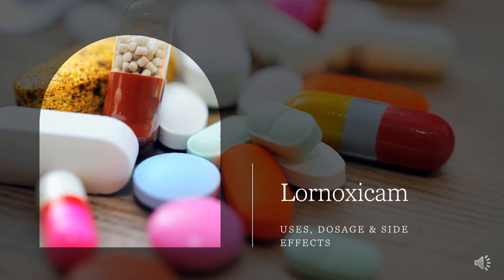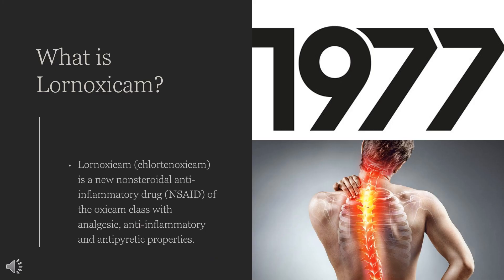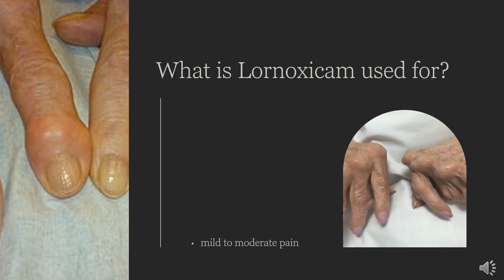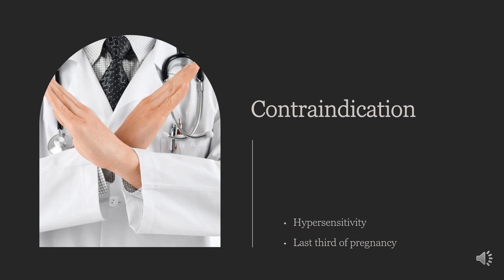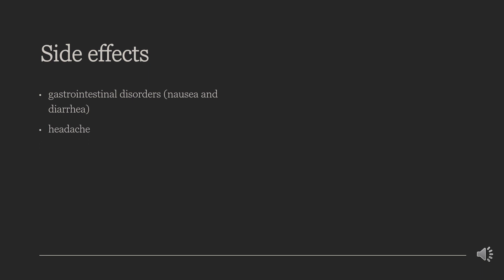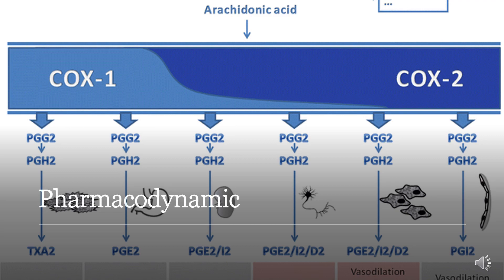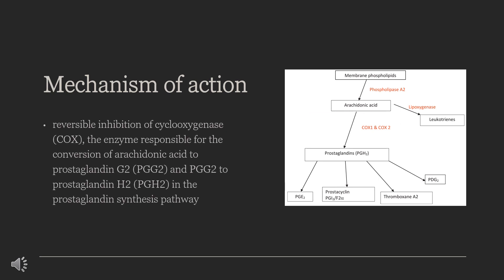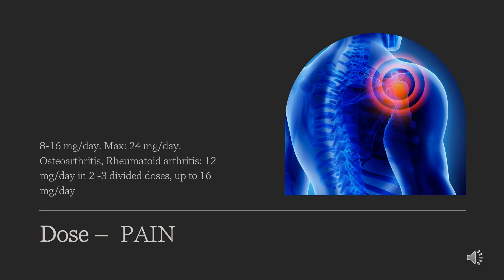Lornoxicam (Chlortenoxicam) | Uses, Dosage, Side Effects & Mechanism | NSAIDs Explained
Lornoxicam: A Comprehensive Guide to Its Uses and Benefits
Lornoxicam, also known as chlortenoxicam, is a powerful nonsteroidal anti-inflammatory drug (NSAID) from the oxicam class. It offers analgesic, anti-inflammatory, and antipyretic properties, making it an effective choice for managing pain and inflammation.

💡 What’s Covered in This Video:
- What is Lornoxicam?
- Uses: Treatment of rheumatoid arthritis, ankylosing spondylitis, osteoarthritis, dysmenorrhea, and postoperative pain.
- Contraindications: Conditions where Lornoxicam should be avoided.
- Side Effects: Common and rare adverse reactions to consider.
- Mechanism of Action: How Lornoxicam reduces pain and inflammation.
- Dosage and Administration: Guidelines for safe and effective usage.

💬 Let’s Connect:
Have questions about Lornoxicam or managing inflammation and pain? Drop your comments below, and we’ll get back to you!

Lornoxicam Chlortenoxicam NSAIDs PainManagement AntiInflammatory RheumatoidArthritis Osteoarthritis Dysmenorrhea PostoperativePain AnkylosingSpondylitis HeInfo The content provided by He-info is for educational and informational purposes only. It does not replace professional medical advice, diagnosis, or treatment. Always seek the guidance of a qualified healthcare provider with any questions you may have regarding your health, medications, or medical conditions.

📚 Sources / References
•  Medication information (uses, pharmacodynamics, mechanism of action, half-life):